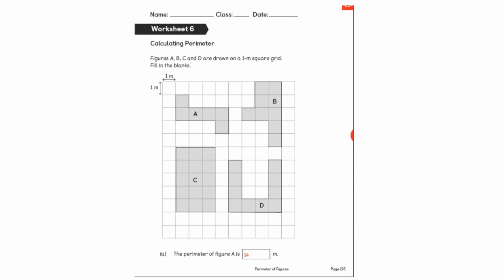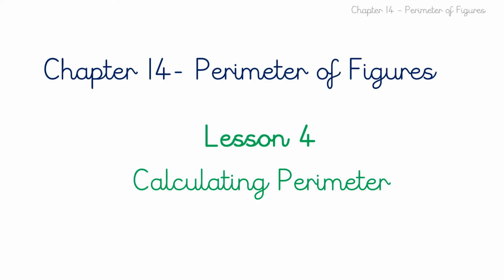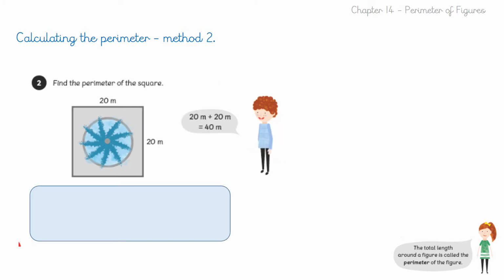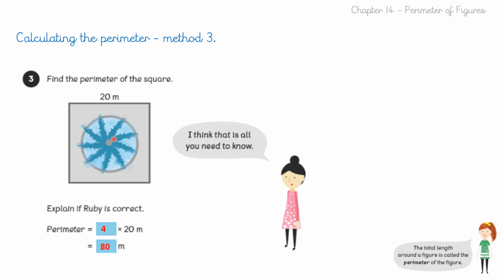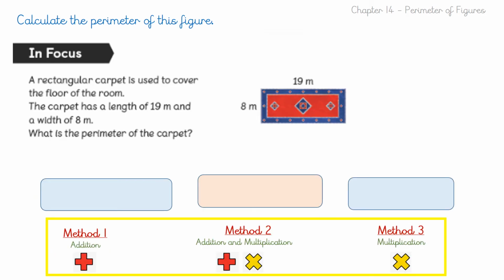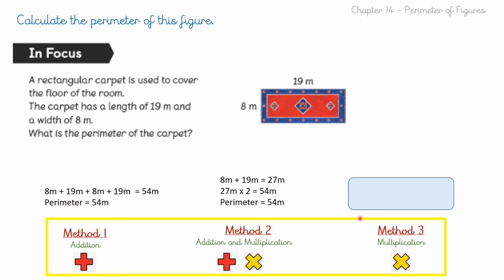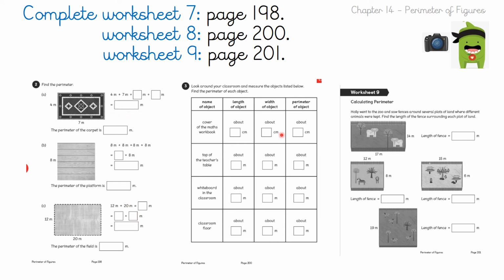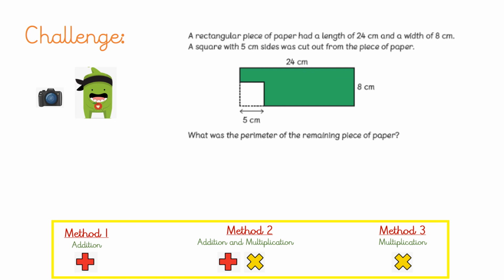Lesson 4 - Perimeter of figures, Y3-Thursday 21.05.20